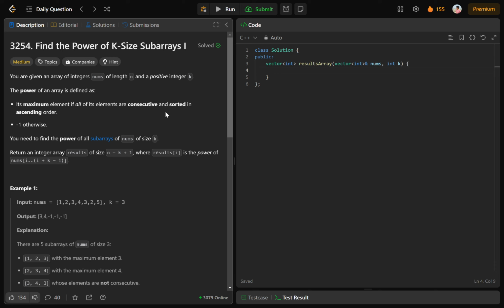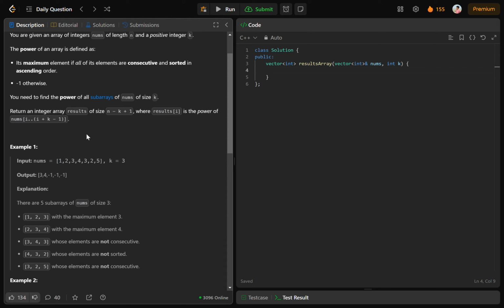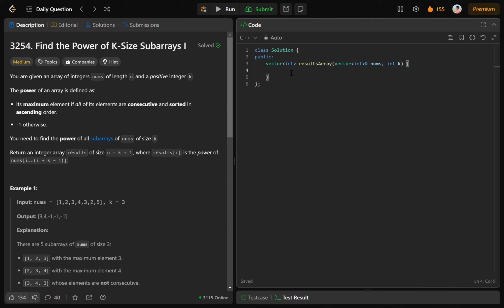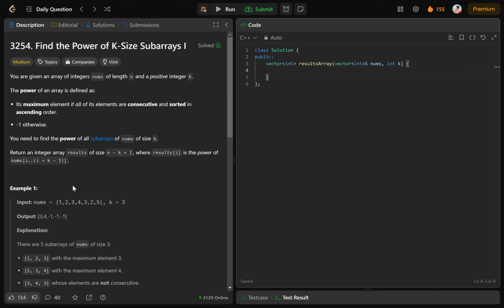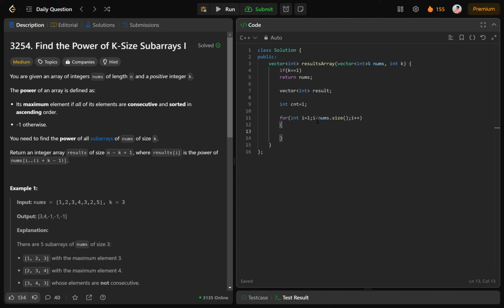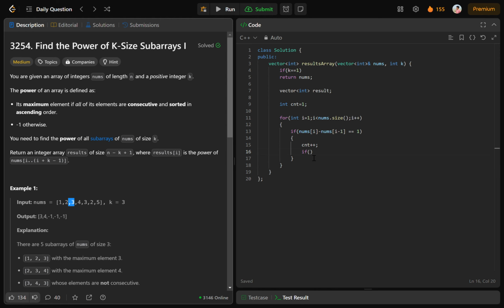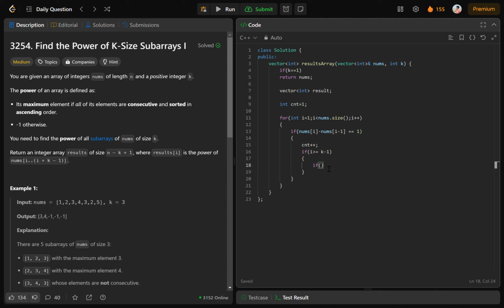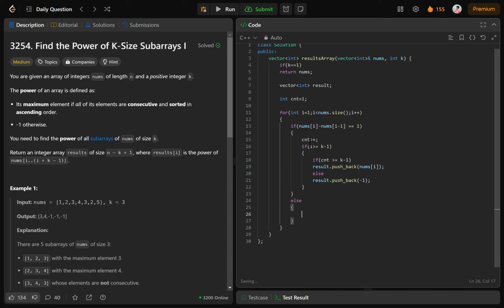3254. Find the Power of K-Size Subarrays I | C++ | Simple and easy explanation | Leetcode | DSA